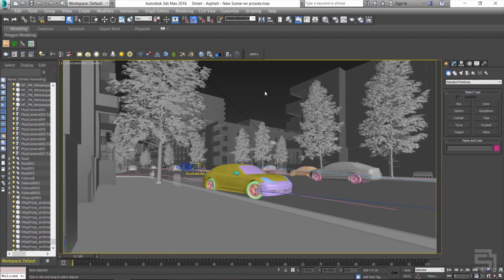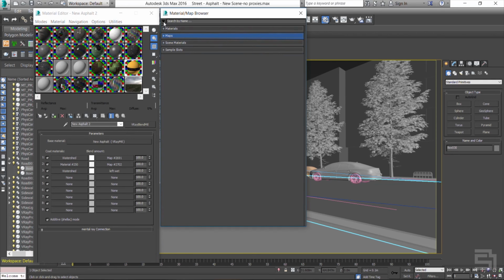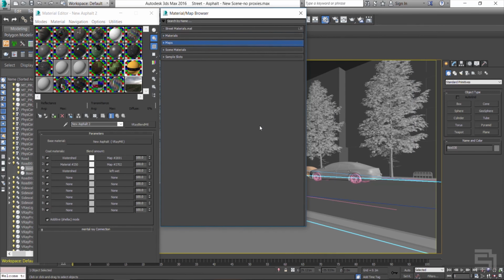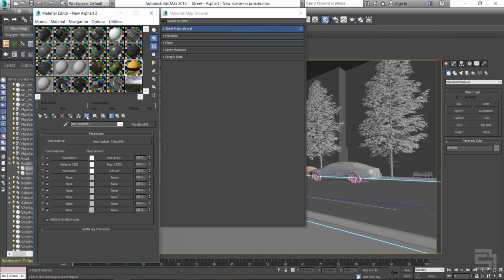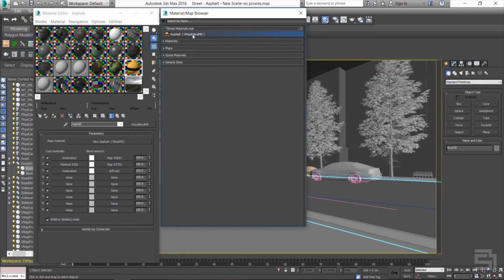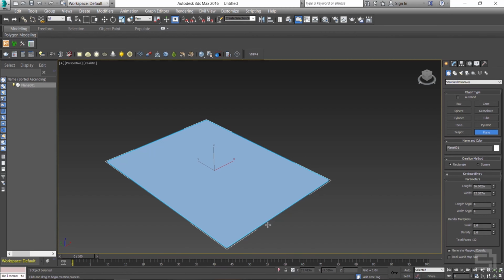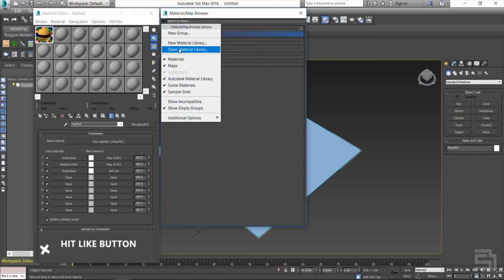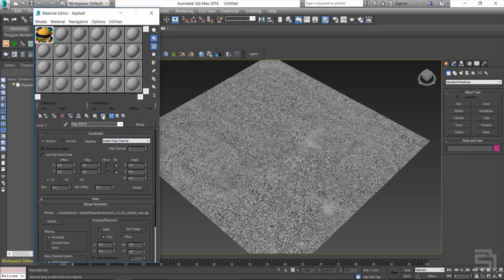SAVE Material To LIBRARY 3ds Max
Hi. In this video you'll learn how to use your materials in all other scenes just by saving them into a library and open that library in other projects. It's so easy, short and practical tutorial.